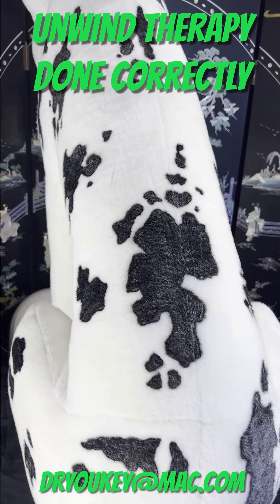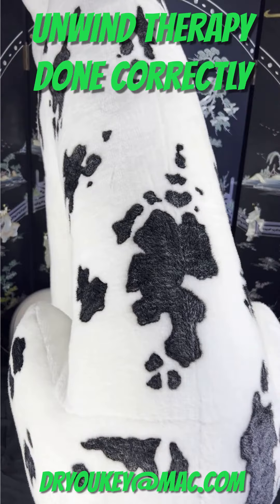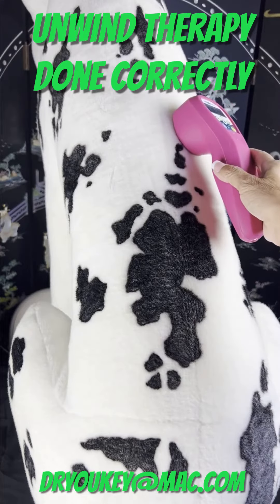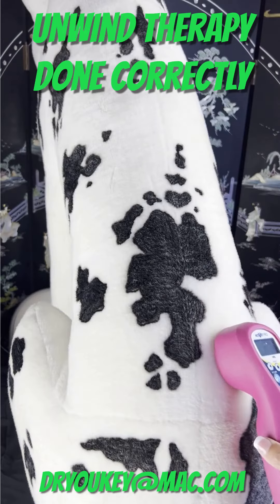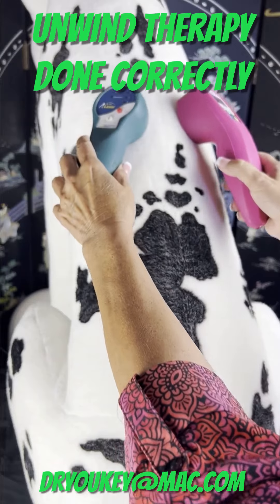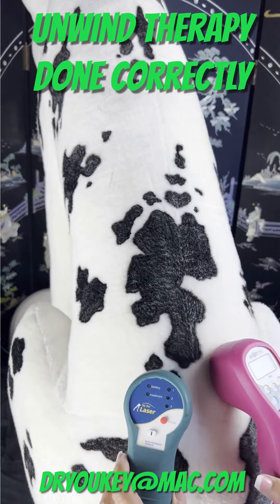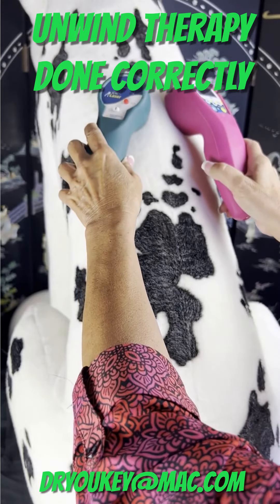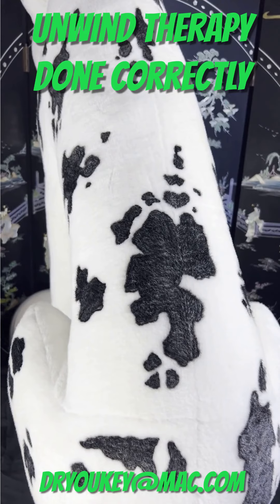Unwind Therapy Short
A quick review on doing the Unwind Therapy at the correct speed.